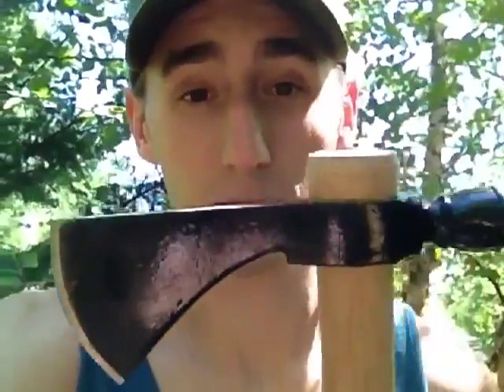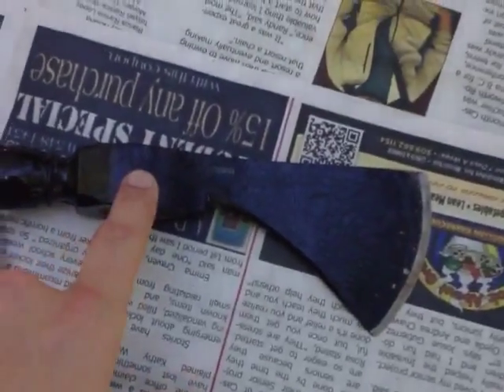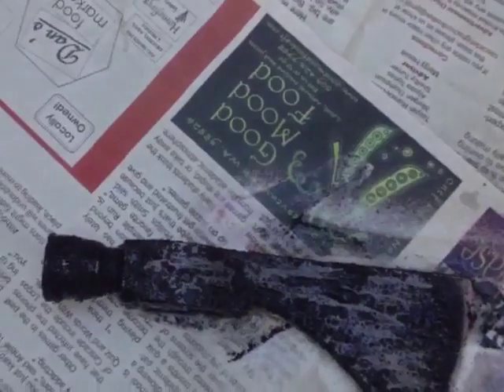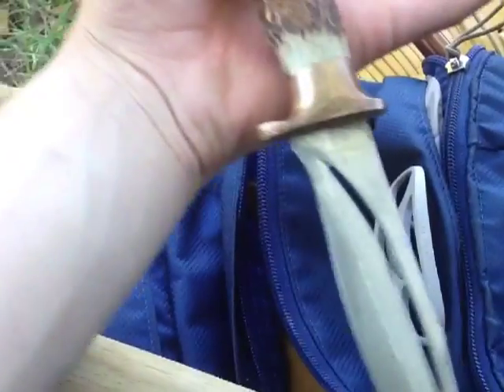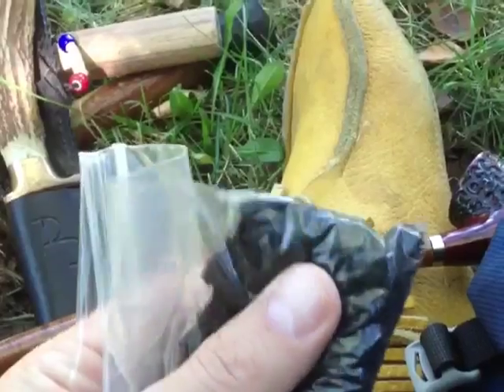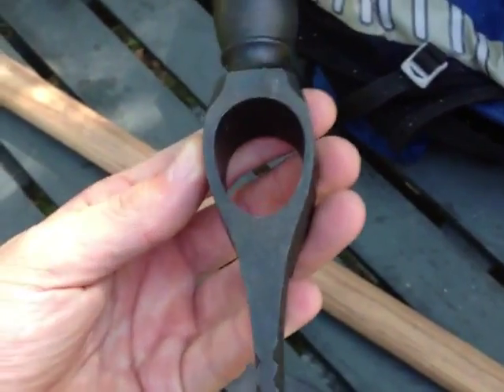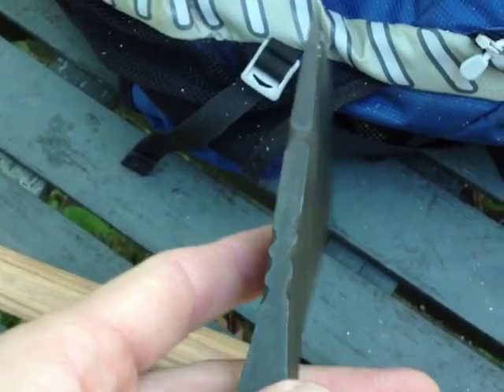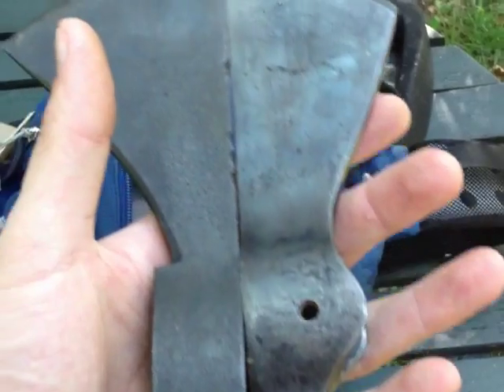Cold steel pipe hawk modification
Pipe hawk modification/tutorial